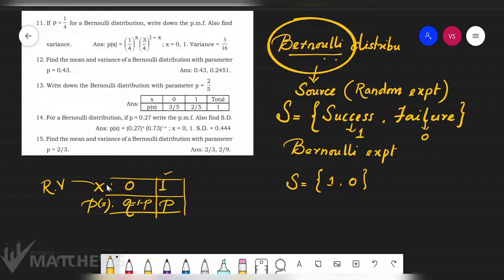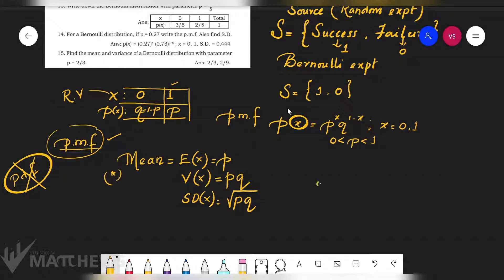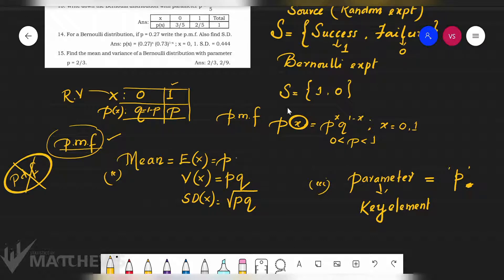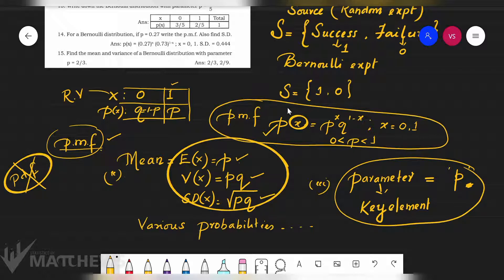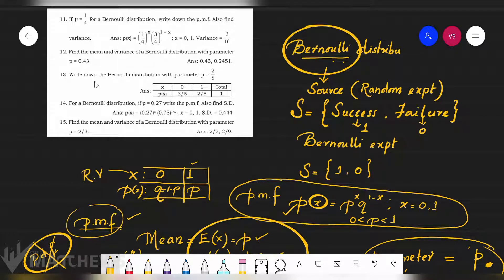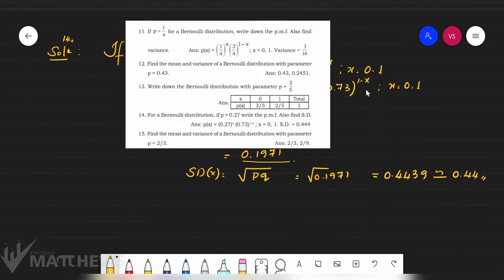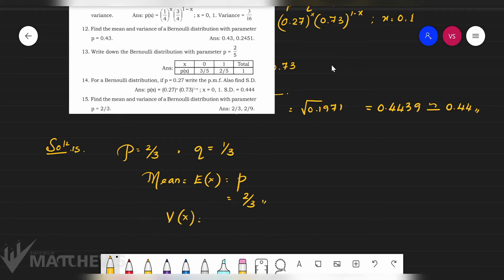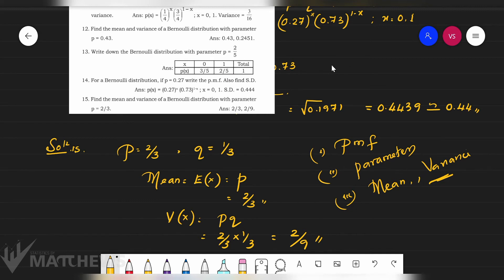TPDistribution_Solving Problems_5.1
Bernoulli Distribution problems